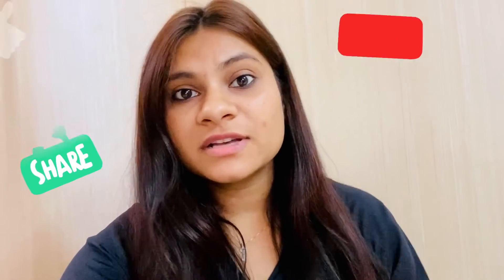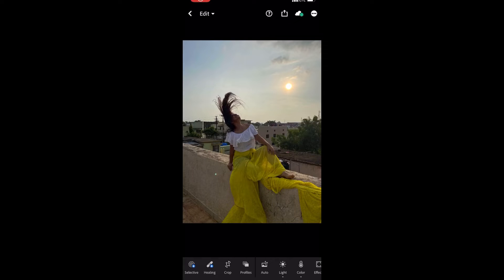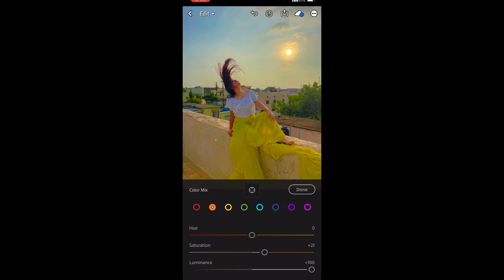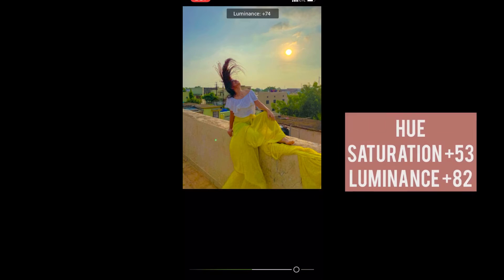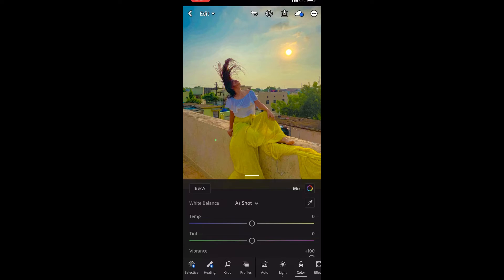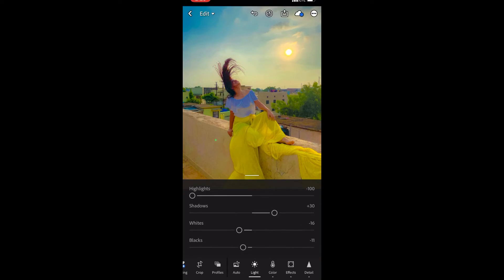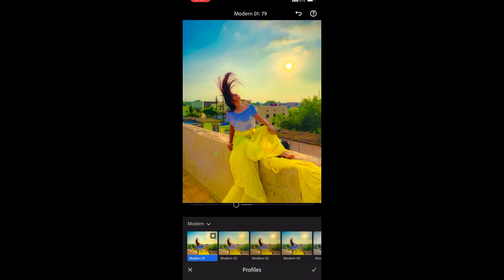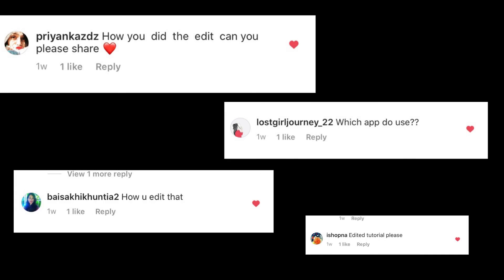How to Edit Instagram Photos in Lightroom | Lightroom Editing Tutorial 2020 | Antara Sahu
Hello you babiesss!!

In this video I tried my best to do this editing using Lightroom application as many of you requested for its editorial, so here is the video :)

If you missed any vlog, you can go through my channel!

Stay safe, stay in your home, spread positivity and love and also do not forget to sanitize your hands.

Hope you will enjoy watching!

Copyright : Everything created in this video are created by my own so please before using any clip or photo kindly message me.